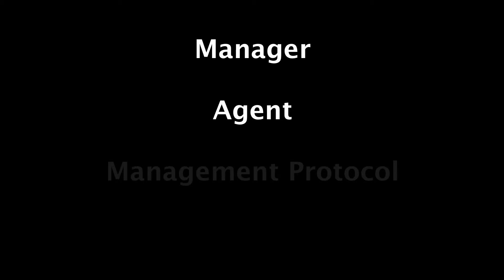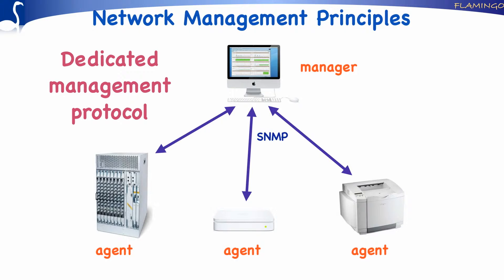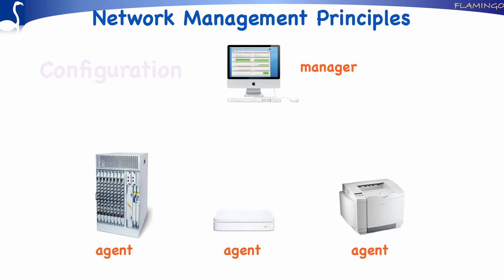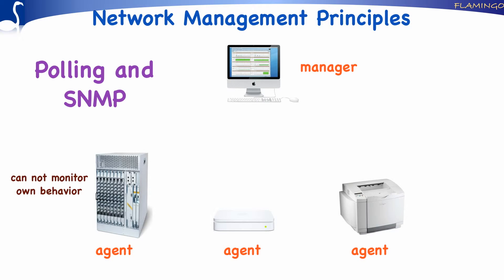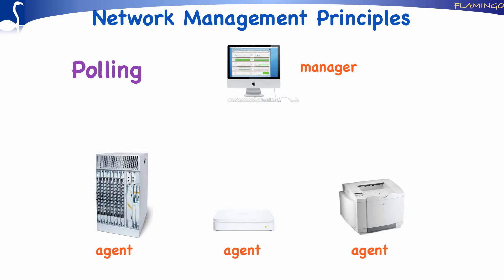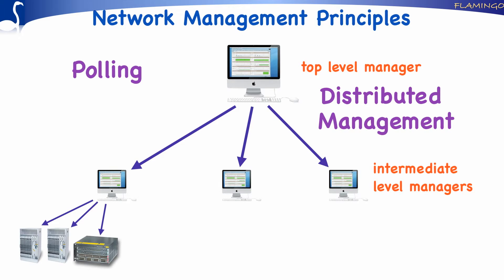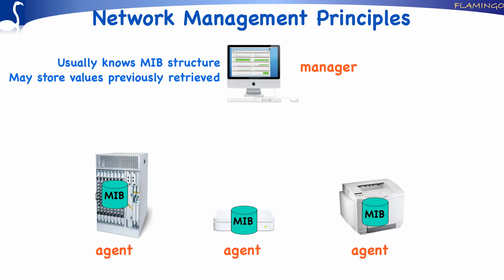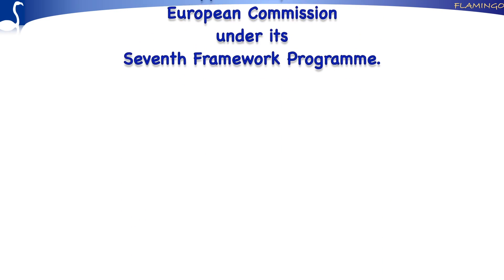Principes de gestion de réseau. Algérie andalus-tech.com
Ce tutoriel explique les principes de gestion de réseau et introduit les termes gestionnaire, agent, Management Protocol (tels que SNMP), Management Information Base (MIB), sondages et Distributed Management.

Installation réseaux Algerie